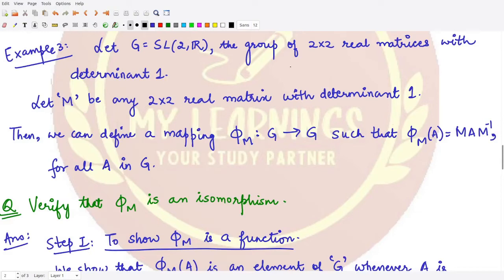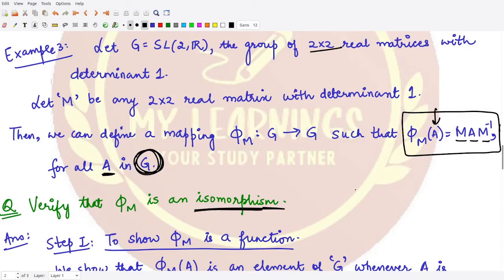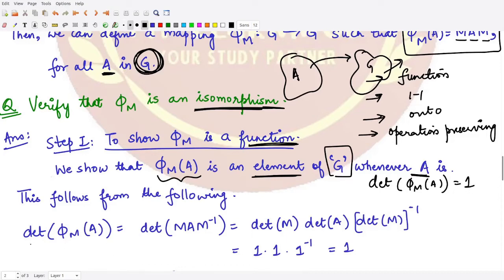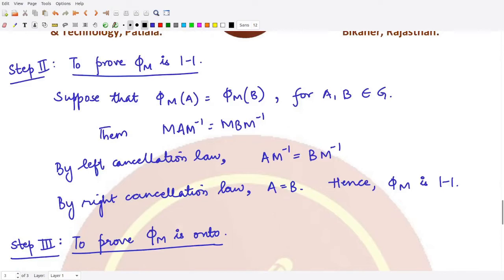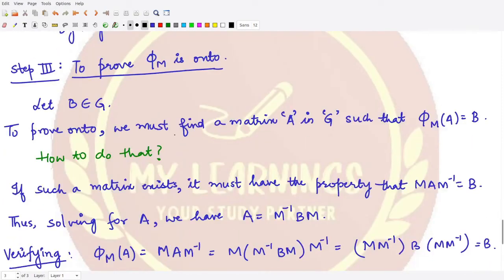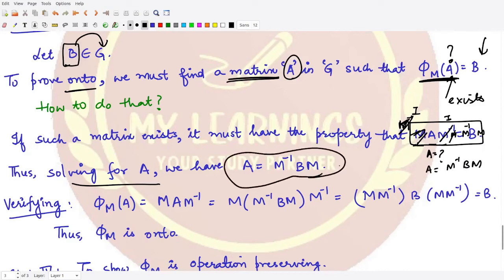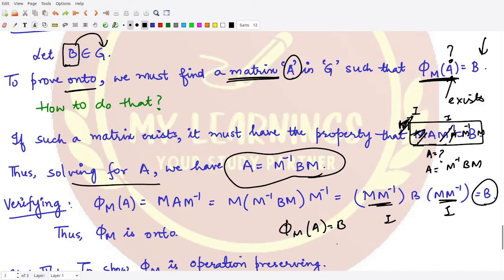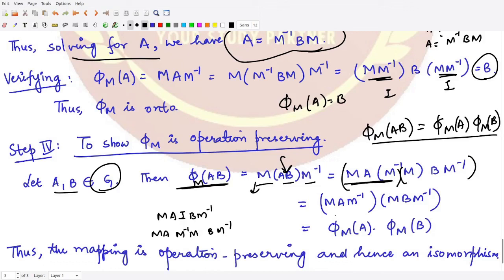#91: Examples of group isomorphism - II